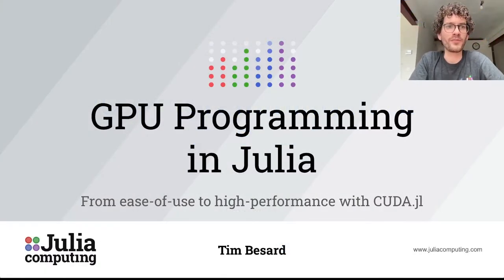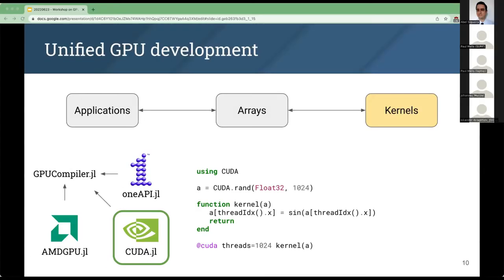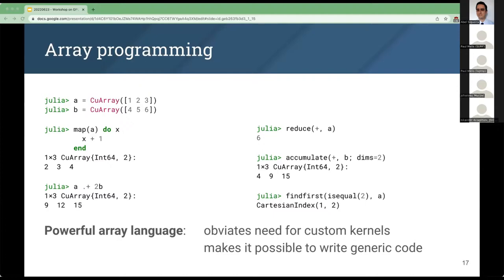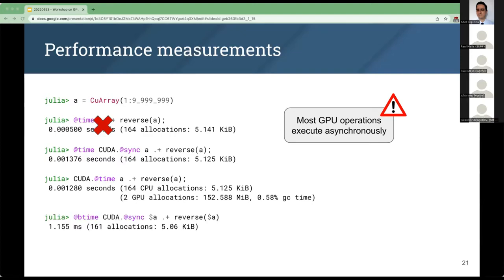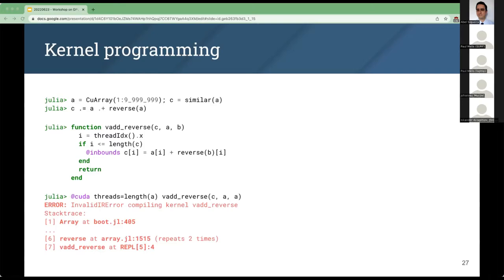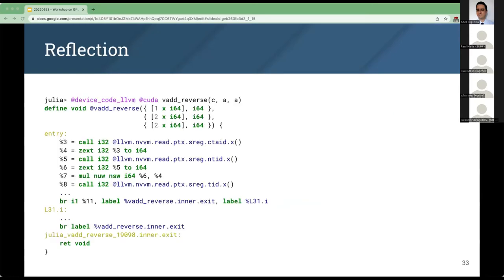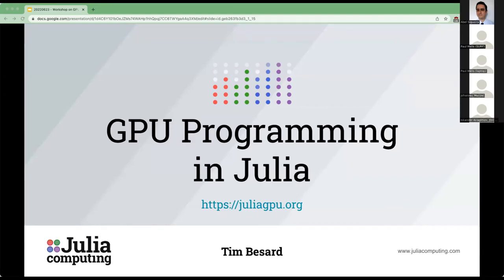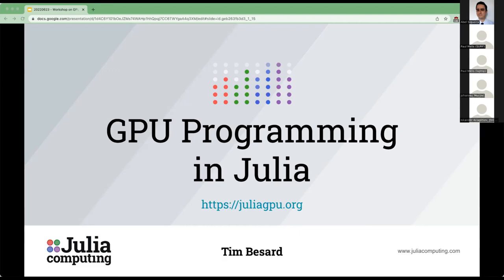Julia for HPC webinar - Tim Besard - GPU programming in Julia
On 23 June 2022, SURF and Netherlands eScience Center hosted a webinar on using Julia for high-performance computing (HPC). This webinar consists of 4 videos and provides an overview of Julia and talks by Julia experts and users.